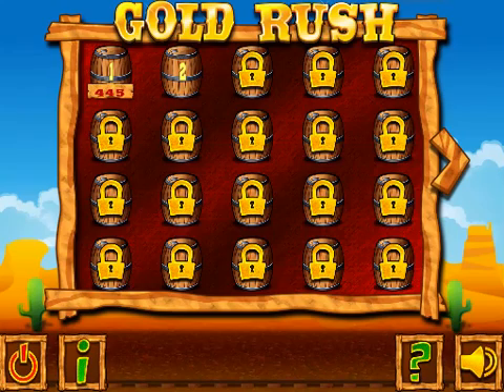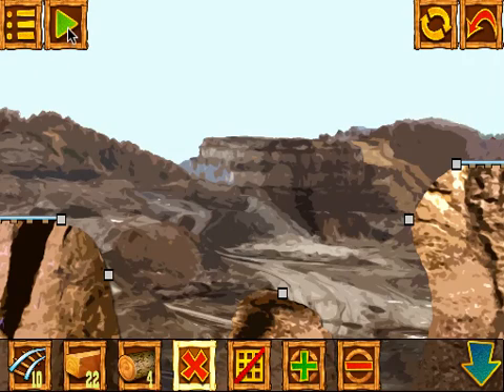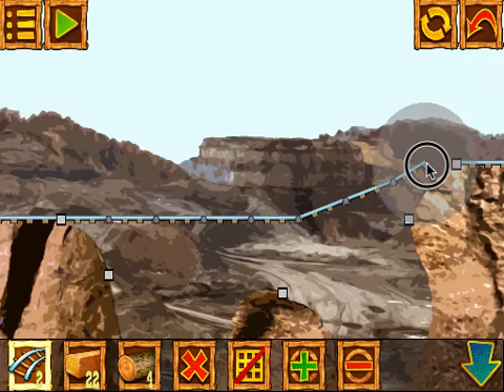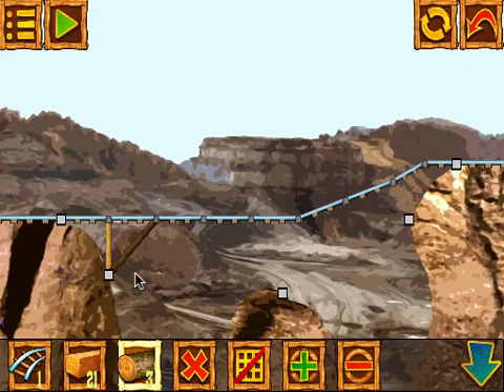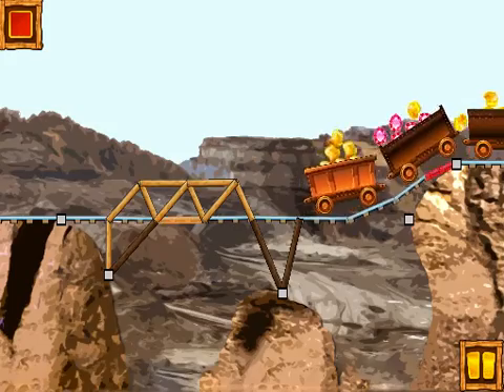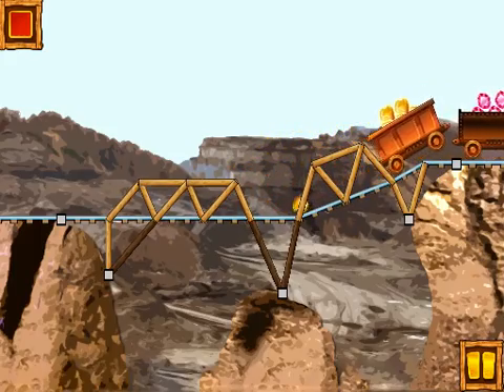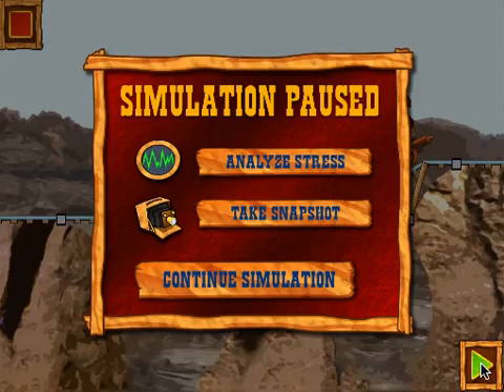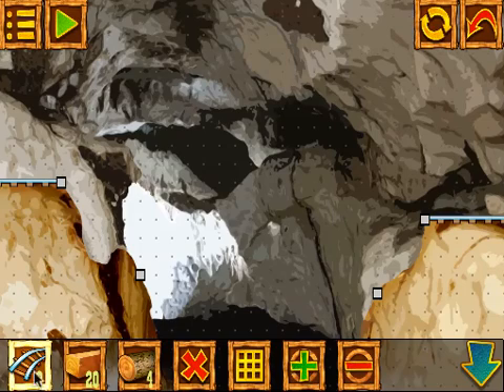Gold Rush - iPhone/iPad/Android app demo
It's 1849, and there's gold in those hills! You've got to get your gold, coal, and rubies to market by building bridges for your mining cars. A variety of valleys, ditches, waterways, and canyons lie between you and your destination. As a poor miner, your building supplies are limited to small numbers of wood girders, logs, rope, and track.

Gold Rush is available for immediate download on the Apple iTunes market here:

Your score is determined by how much of your hard-won treasure makes it to the other side of the crossing without falling out of a rail cart, but also by how much stress was placed on the bridge during your crossing. While crossing, your bridge may experience stress and strain that weakens it over time.

Gold Rush uses some of the principles of civil engineering to create stable structures. Creating bridges using randomly-connected girders, cables, and stone will probably not turn out well. Instead, you'll need to think like an engineer. Will a rectangular or triangular girder structure provide less strain on the girder joints? Does it make more sense to attach rope near the beginning and end, or near the middle? How can you use logs, which are similar to wood girders but fixed-length, to best support your girders and track.

You should also consider the physical properties of wood and rope, and how the sheer and tension caused by the weight of your rail cars affects your construction. On some crossings, rope may provide additional support from above, but they are also limited in quantity.

Several user controls are available, including zoom in/zoom out, grid overlay toggle, show/hide bottom controls, reset the entire level, undo, and delete (the "X" icon). This should be fairly obvious based on the icon. At the far right, bottom corner is an up/down arrow to toggle the bottom control bar display.

Many of us have built bridges with toothpicks in school projects, or created a sturdy structure with a limited number of tools and materials. We all know how challenging - and rewarding - this can be. Now you can have that kind of fun in your pocket or purse all the time with Gold Rush!

If you believe that you have achieved an optimal bridge for the level, please take a screenshot of your bridge (or just a normal camera picture!), and post it to the Gold Rush Facebook wall at:

Or, if you're having difficulty finding a good solution for a particular level, check our Facebook page for ideas and comments from other Gold Rush users. Also checkout "Link!", a similar train simulation game.

Let the Gold Rush begin!